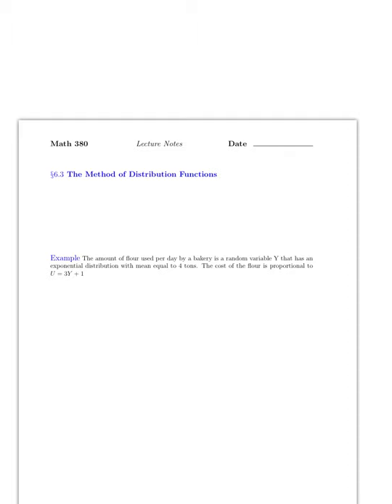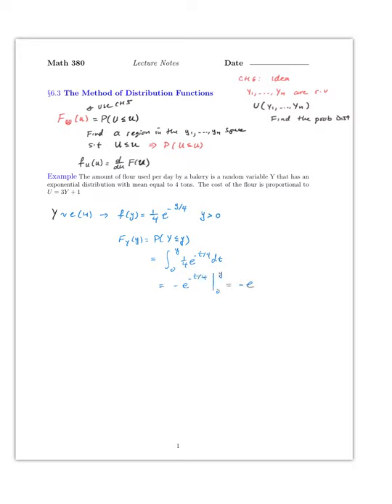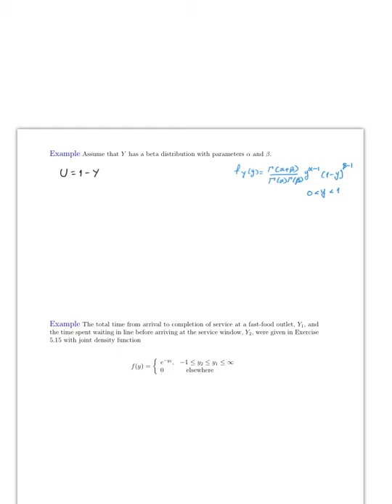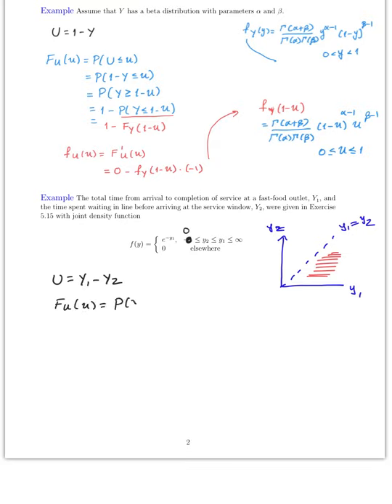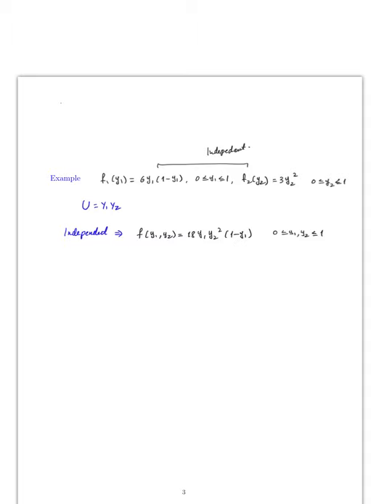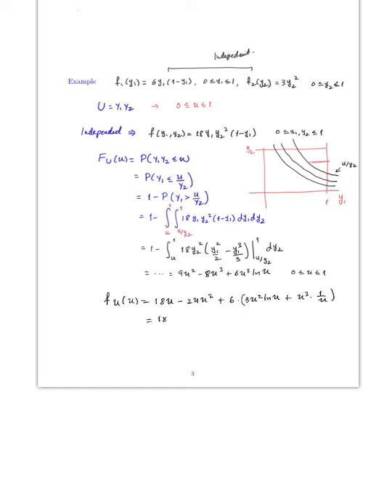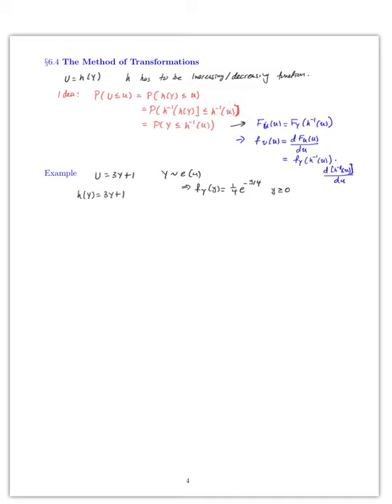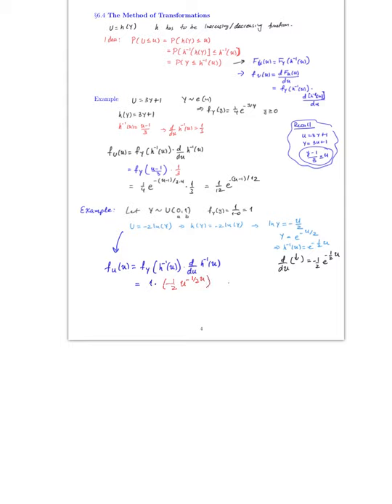Math 380 - Lecture Notes - Sections 6.3 - 6.4